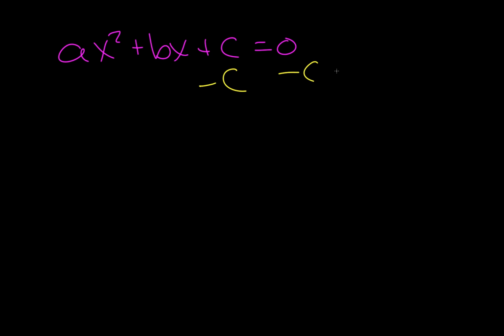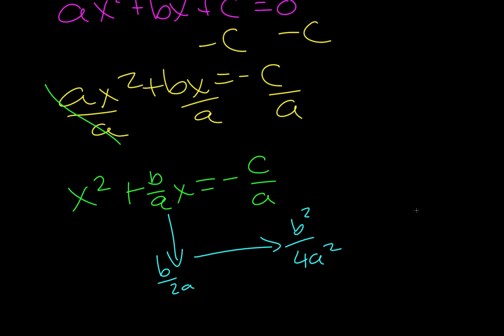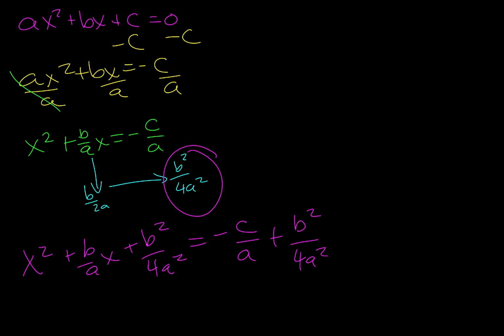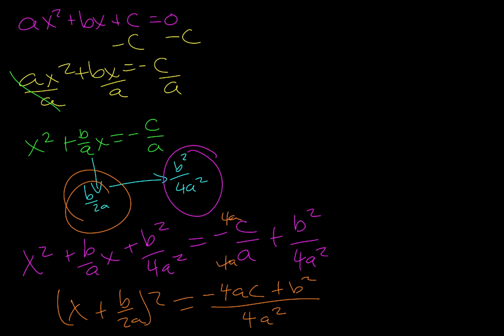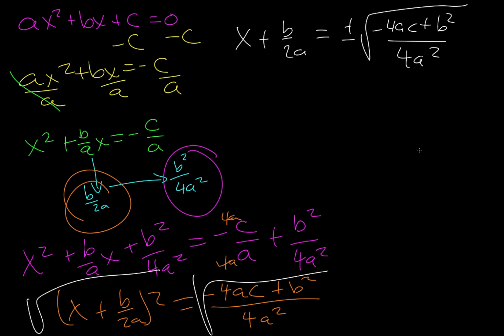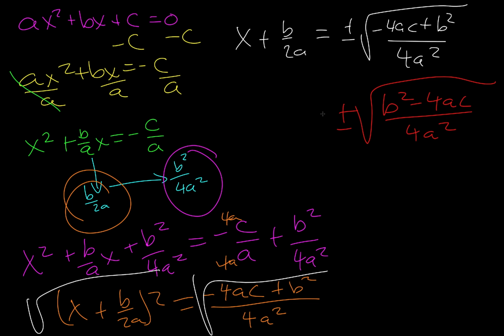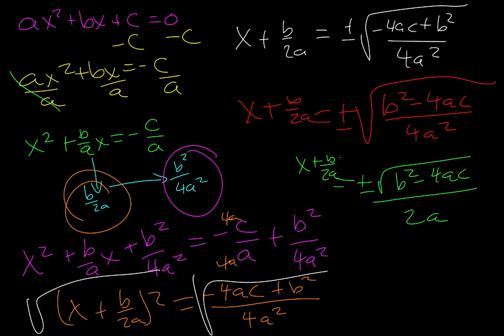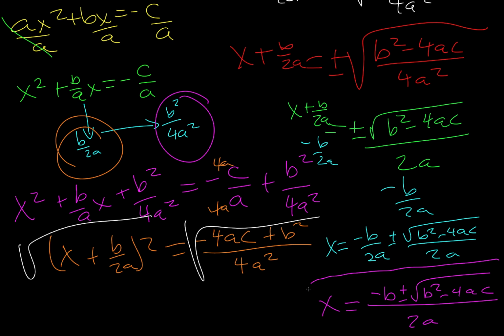3-6 Deriving the Quadratic Formula Using the Completing the Square Method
Deriving the Quadratic Formula Using the Completing the Square Method